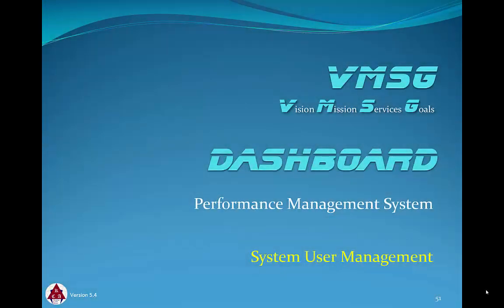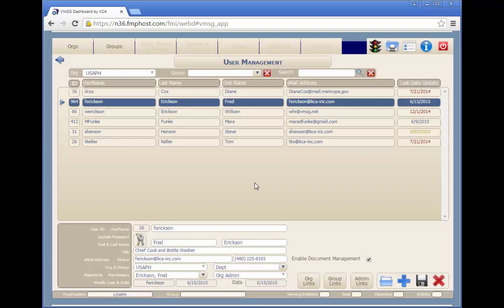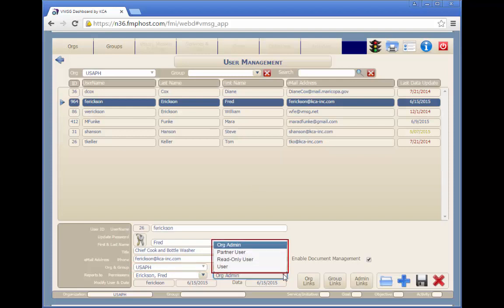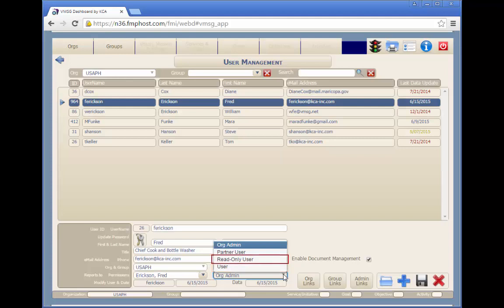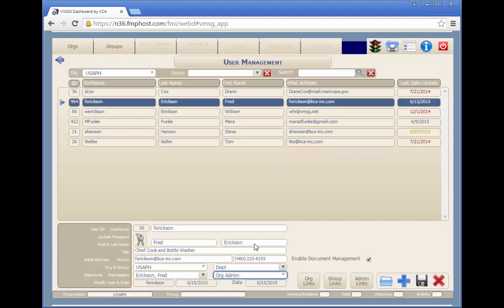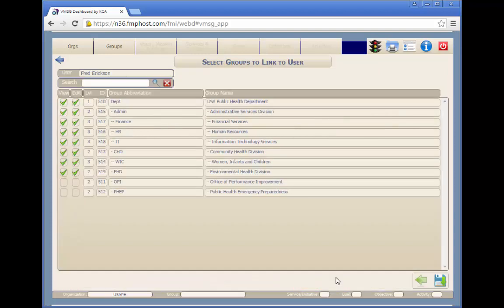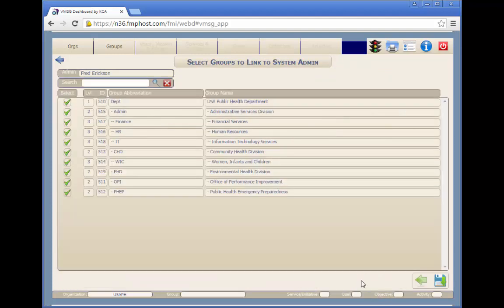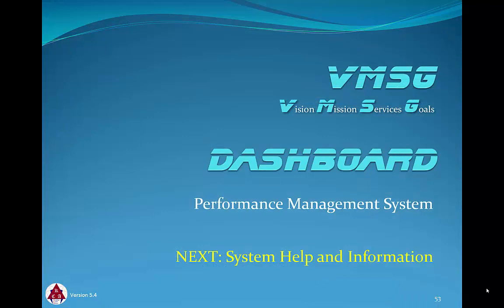Module 11: VMSG Dashboard User Management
An overview of the System User Management features of the Dashboard including permissions.